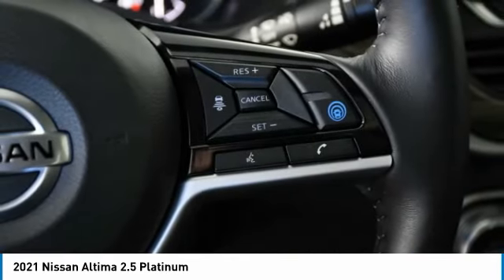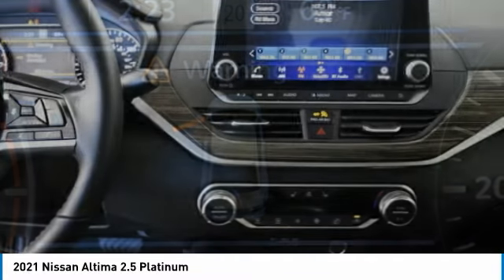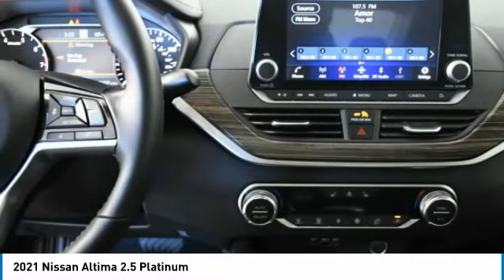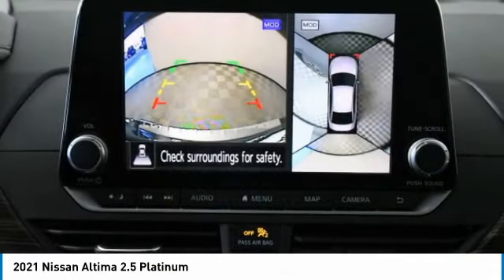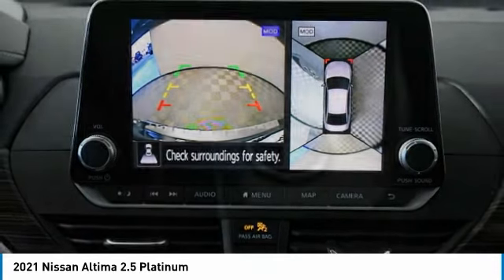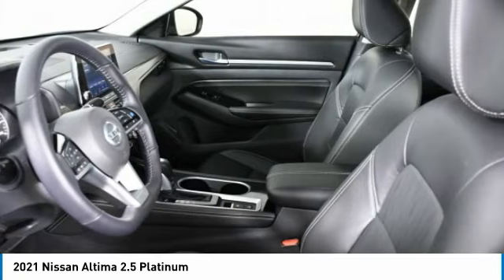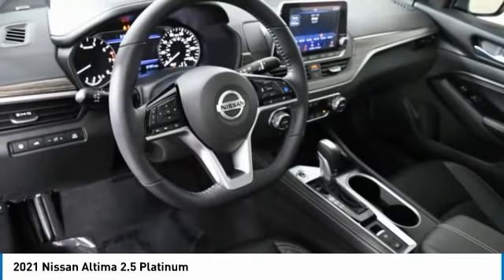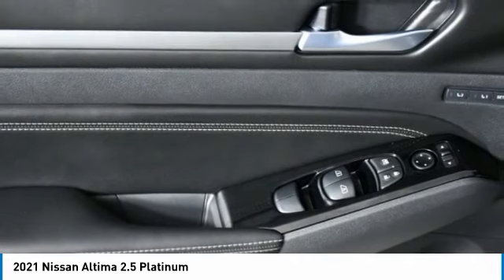2021 Nissan Altima MN355570R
2021 NISSAN ALTIMA Palmetto Bay, FL
Stock# MN355570R

STORM BLUE METALLIC, CHARCOAL, LEATHER-APPOINTED SEAT TRIM, [N94] ILLUMINATED KICK PLATES, [M92] TRUNK ORGANIZER TRAY -inc: first aid kit and emergency road kit, [L94] FLOOR MATS/TRUNK MAT/HIDEAWAY NET -inc: dual trunk hooks, [B93] CHROME BUMPER PROTECTOR, [B10] BODY-COLORED SPLASH GUARDS, Window Grid Diversity Antenna, Wheels: 19  Alloy, Valet Function. This Nissan Altima has a dependable 2.5L 4-Cylinder DOHC 16V engine powering this Variable transmission.

*These Packages Will Make Your Nissan Altima 2.5 Platinum The Envy of Your Friends *
Turn-By-Turn Navigation Directions, Trunk Rear Cargo Access, Trip Computer, Transmission: Xtronic CVT (Continuously Variable), Transmission w/Driver Selectable Mode, Tires: 235/40R19 AS, Tire Pressure Monitoring System Tire Specific Low Tire Pressure Warning, Systems Monitor, Strut Front Suspension w/Coil Springs, Steel Spare Wheel, Sport Heated Leather/Metal-Look Steering Wheel, Speed Sensitive Variable Intermittent Wipers, Smart Device Remote Engine Start, Side Impact Beams, Seats w/Leatherette Back Material, Right Side Camera, Remote Releases -Inc: Power Cargo Access and Mechanical Fuel, Remote Keyless Entry w/Integrated Key Transmitter, Illuminated Entry, Illuminated Ignition Switch and Panic Button, RearView Monitor Back-Up Camera, Rear Cupholder.

Test drive this must-see, must-drive, must-own beauty today at HGreg Nissan Kendall, 17305 S Dixie Hwy, Palmetto Bay, FL 33157.